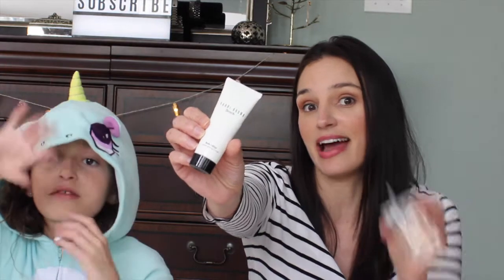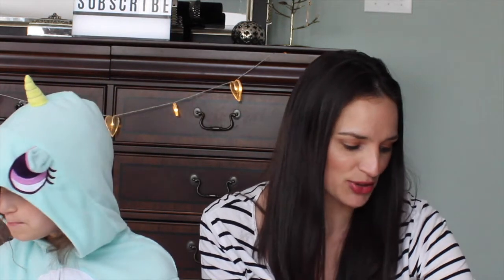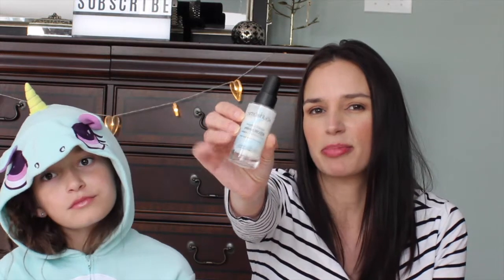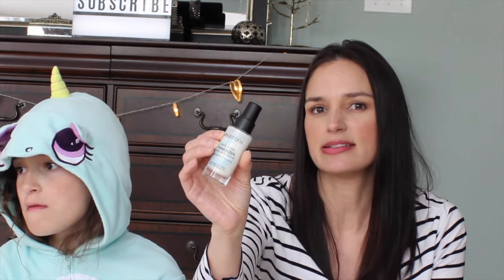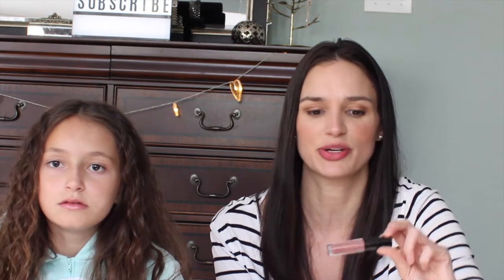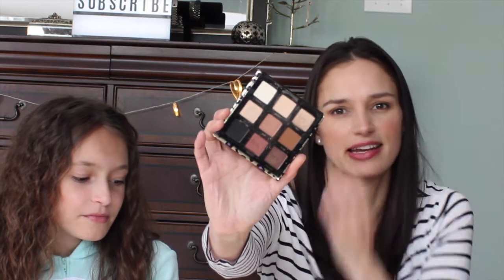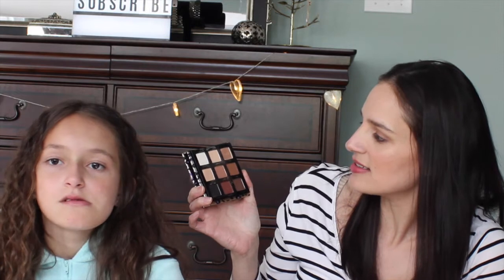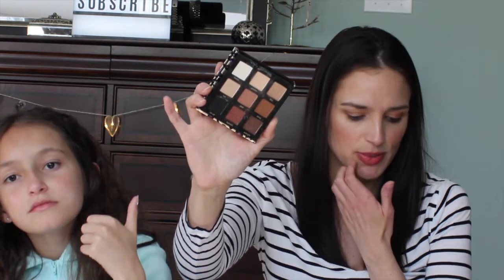Sephora Sale April 2018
Thank you for clicking on my video! I hope you enjoy my 2018 Sephora spring sale recommendations :)

Bobbi Brown Beach

YSL Black Opium

SmashBox Primerizer

Hourglass Ambient Lighting Powders

Too Faced Bronzer

Tarte Blush

Anastasia Lipgloss

Tartelette in Bloom

Tarte Chrome Paint Pot in Park Ave Princess

Cinema Secrets